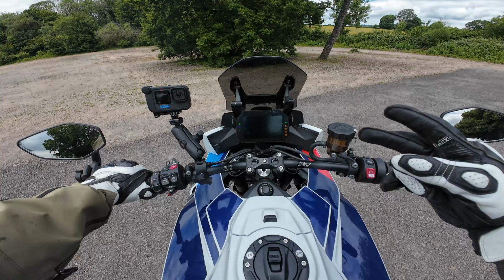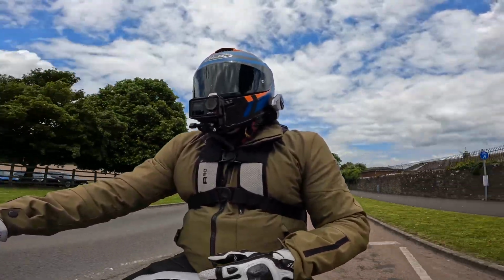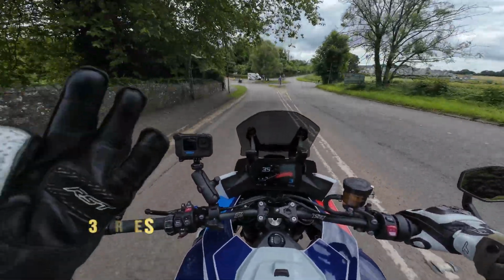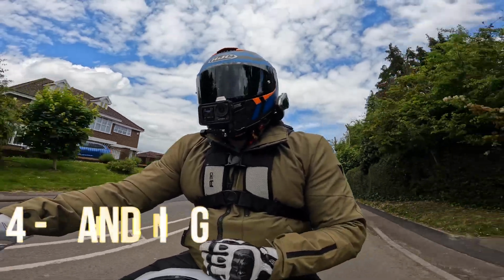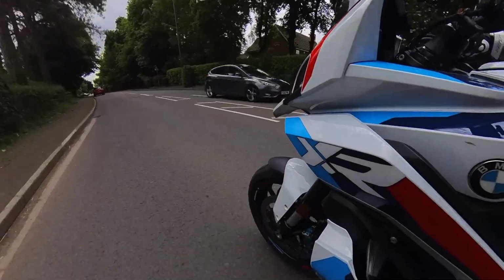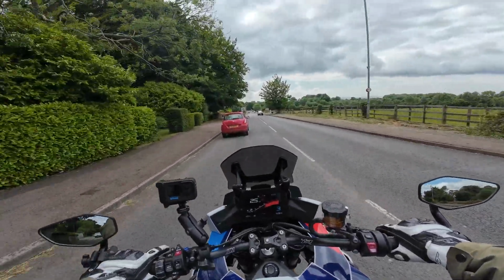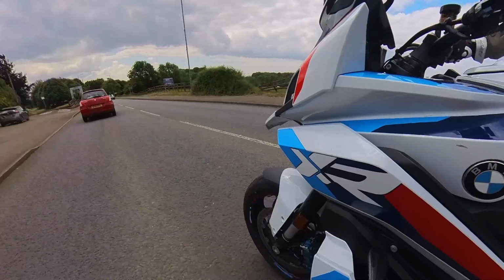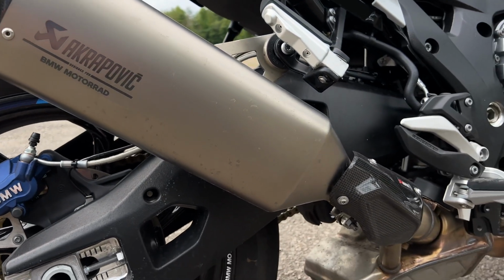BMW M1000XR // TOP 5 Features // 4K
Want to know what my top 5 features for the new M1000XR are in less than 5 minutes, sit back and relax, ive got you.

Thank you to Bransons Motorcycles in Yeovil. Their website is

Thank you to Completely Motorcycles in Yeovil. Their website is

Thank you to Dick Lovett Motorrad in Bristol. Their website is

Thank you to Riders of Bridgwater. Their website is

Thank you to Premier Bikes KTM. Their website is

Thank you to Triumph Oxford. Their website is